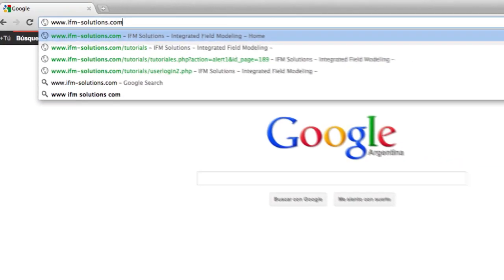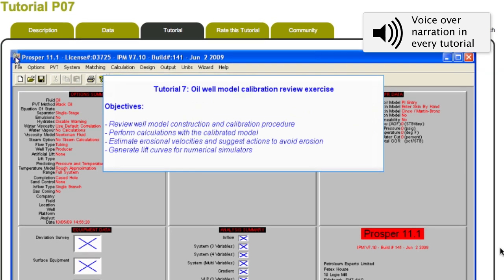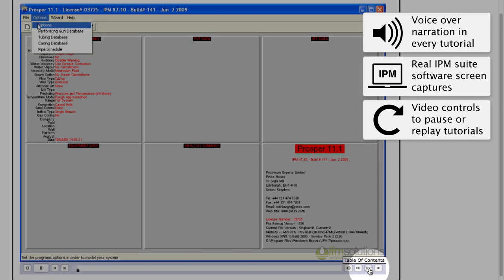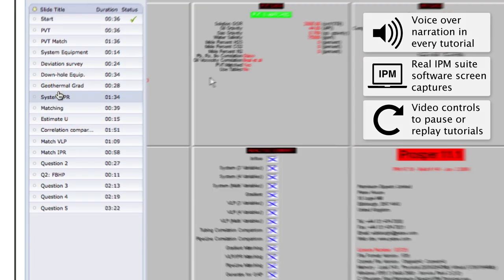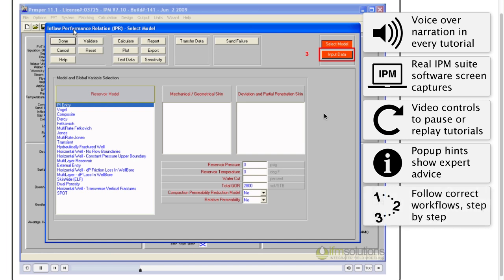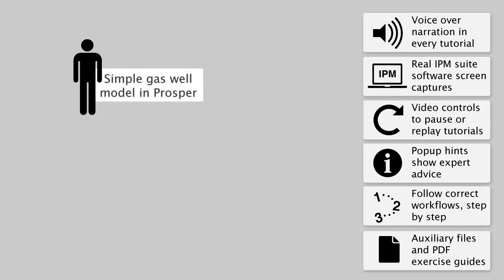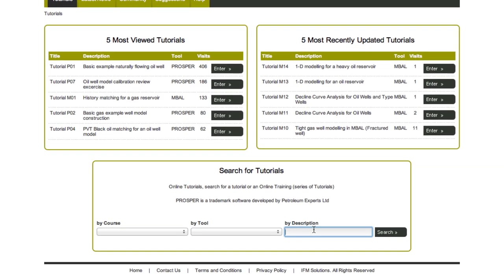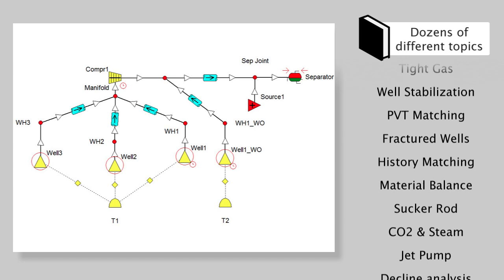IPM E-learning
E-learning online tutorials for the IPM suite (PROSPER, MBAL, GAP).